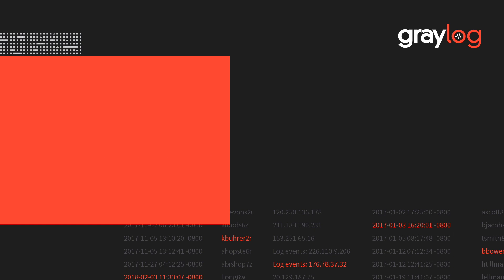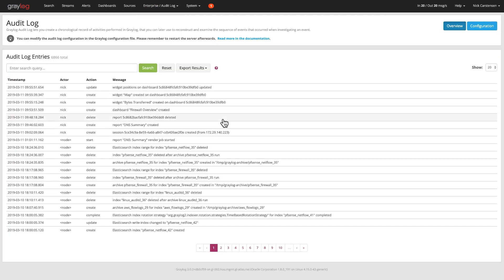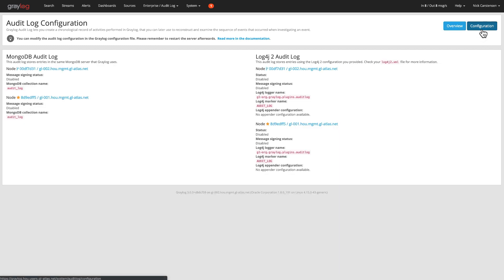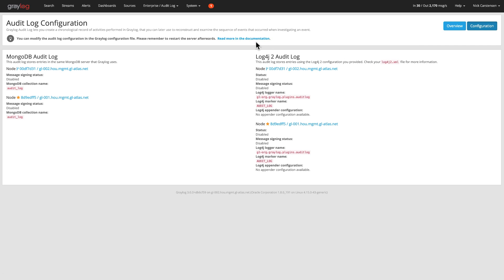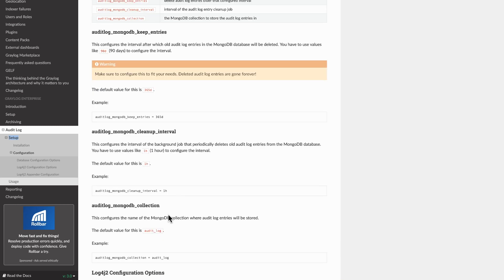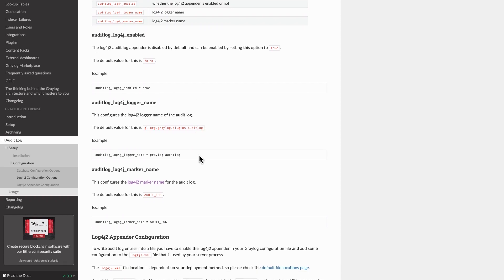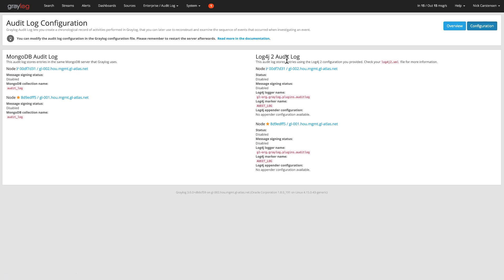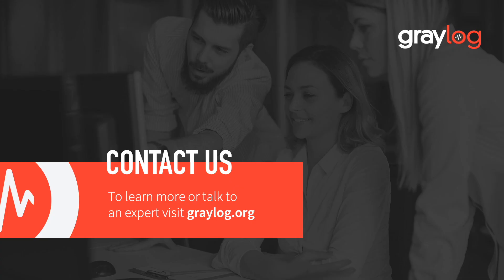Graylog 3.0 - Audit Logs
Graylog 3.0 Audit Logs Feature Video

Audit Logs in Graylog 3.0.